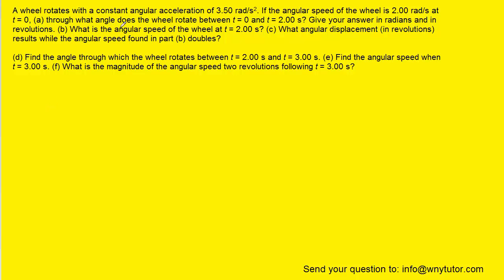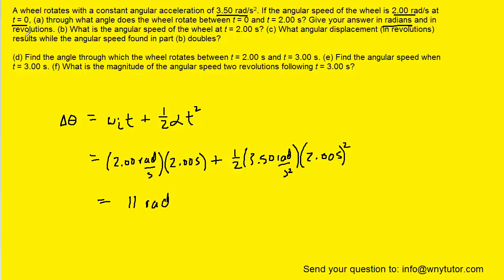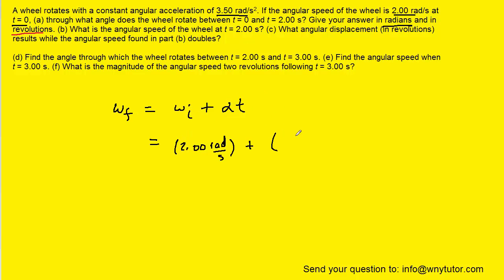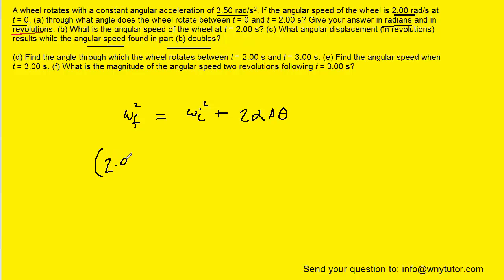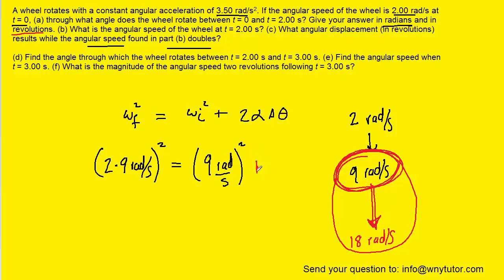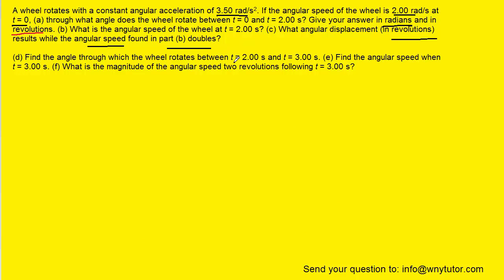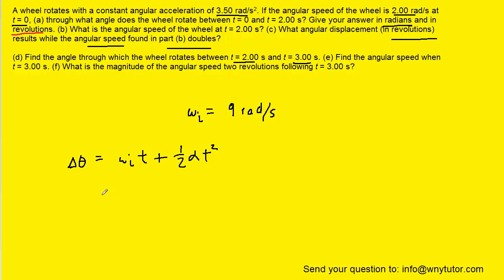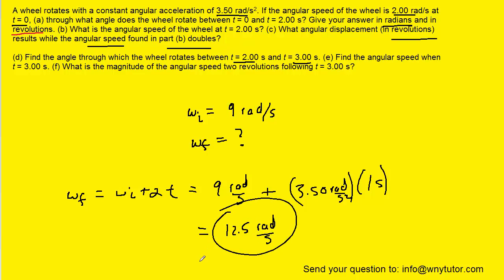Find the angle through which the wheel rotates between t=2s and t=3s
A wheel rotates with a constant angular acceleration of 3.50 rad/s2. If the angular speed of the wheel is 2.00 rad/s at t = 0, (a) through what angle does the wheel rotate between t = 0 and t = 2.00 s? Give your answer in radians and in revolutions. (b) What is the angular speed of the wheel at t = 2.00 s? (c) What angular displacement (in revolutions) results while the angular speed found in part (b) doubles?

(d) Find the angle through which the wheel rotates between t = 2.00 s and t = 3.00 s. (e) Find the angular speed when t = 3.00 s. (f) What is the magnitude of the angular speed two revolutions following t = 3.00 s?